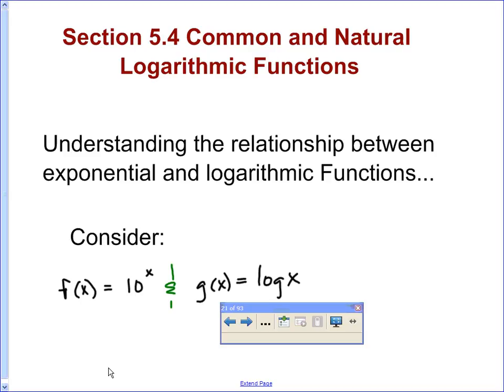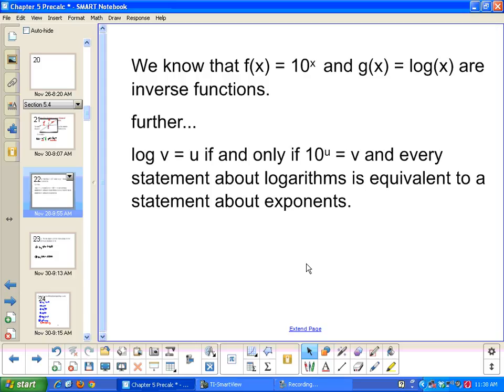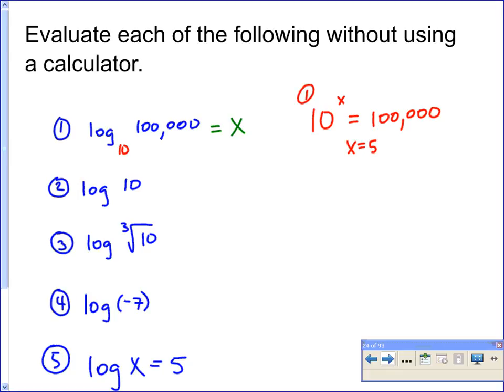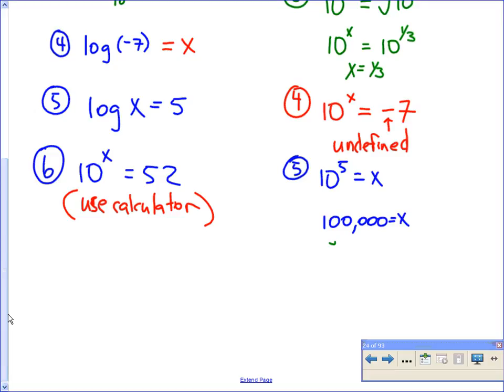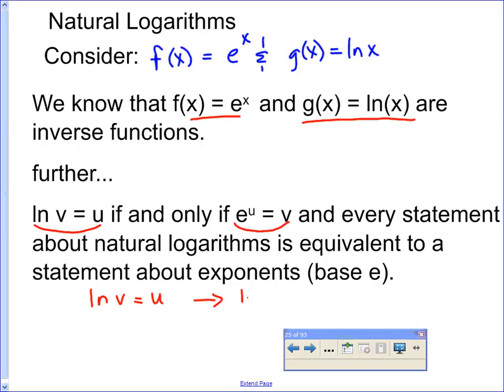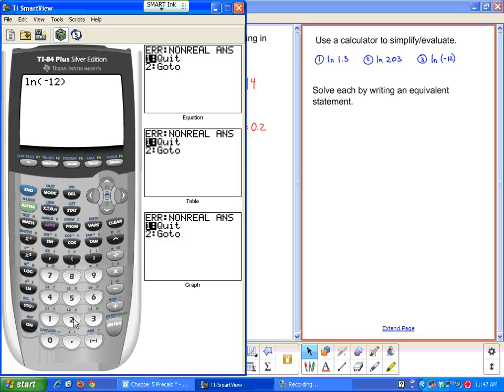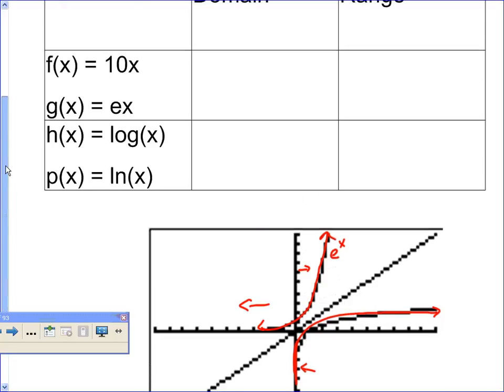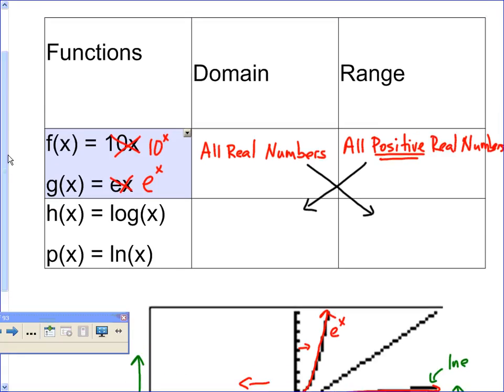5 4 Common and Natural Logarithmic Functions